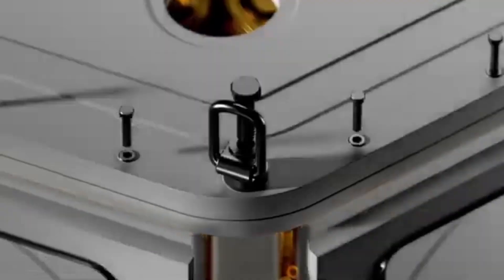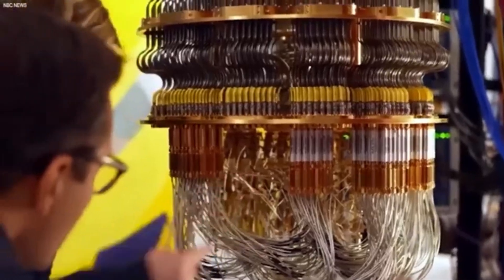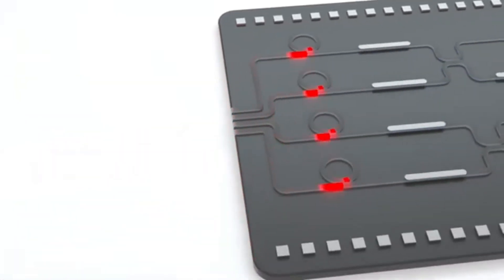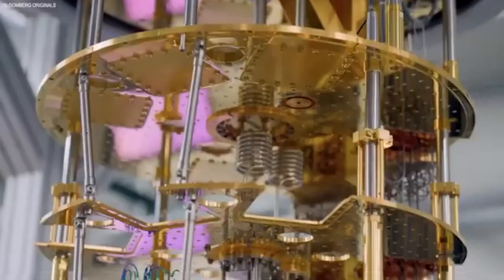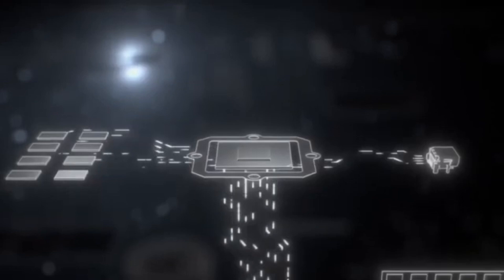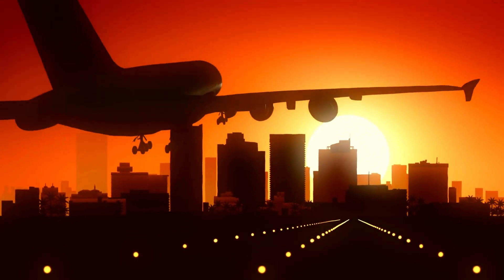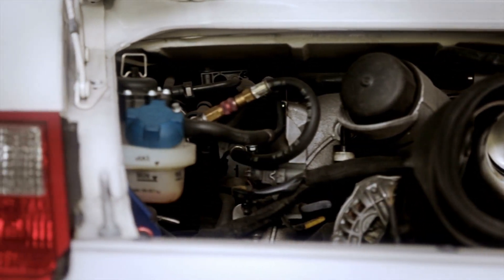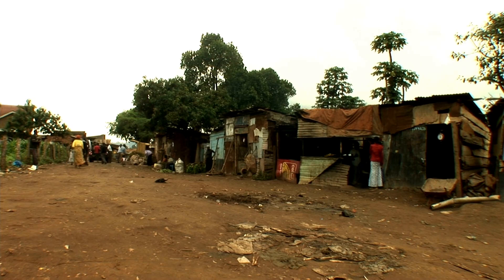This Man Built a Quantum Battery in His Basement and It Actually Worked